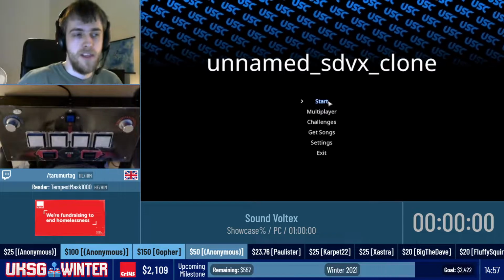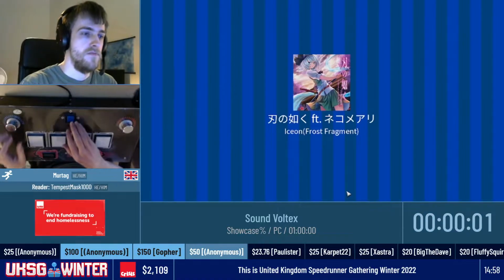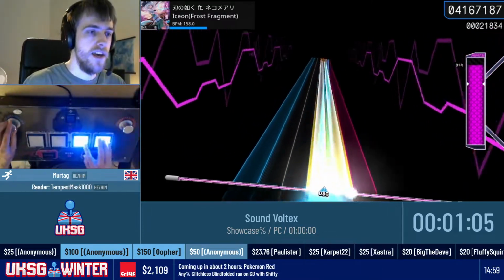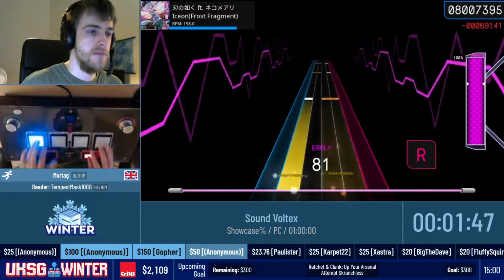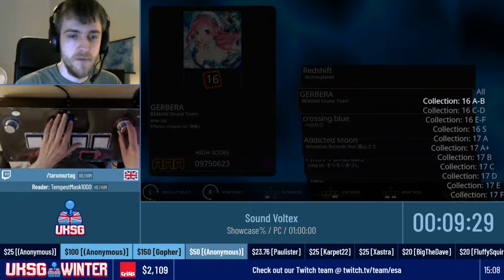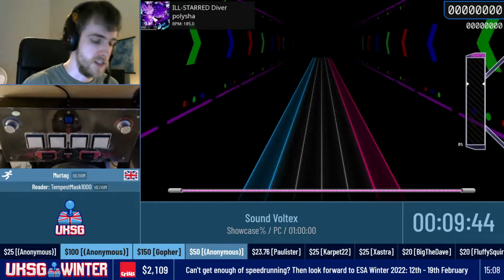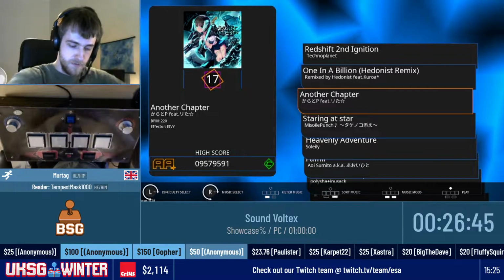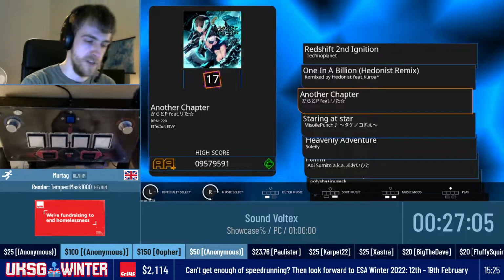Winter '22 | Sound Vortex | Showcase% | Murtag | 57:40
Part 32 of UKSG Winter 2022.

Game: Sound Vortex
Category: Showcase%
Platform: PC
Estimate: 1:00:00